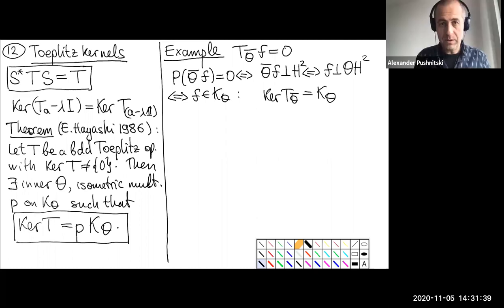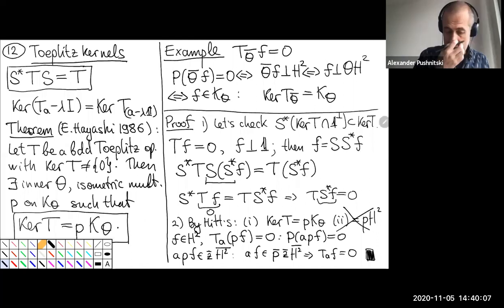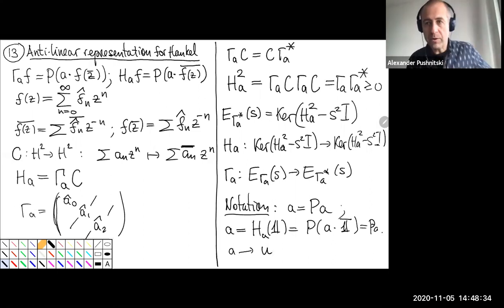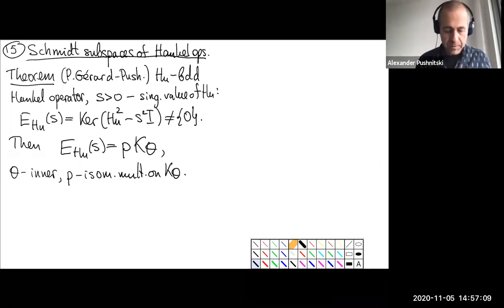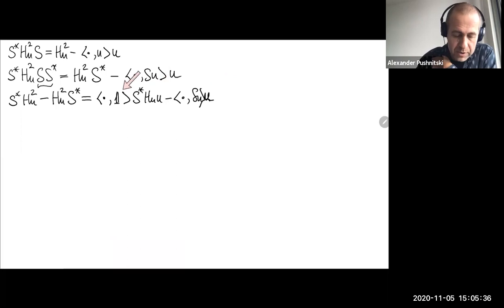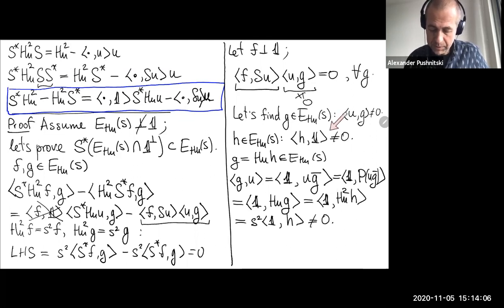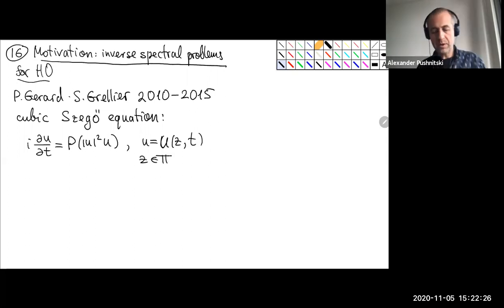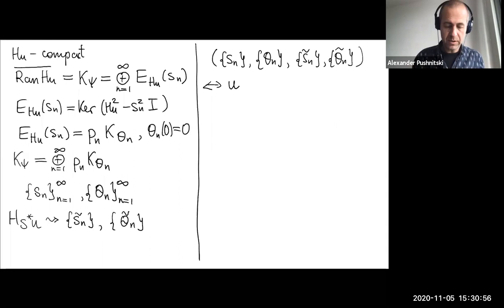Alexander Pushnitski | Schmidt subspaces of Hankel operators | Lecture 4 of 4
These are warm-up mini-courses for the EIMI thematic program on Spectral Theory and Mathematical Physics to be held in 2021.

S C H M I D T   S U B S P A C E S   O F   H A N K E L   O P E R A T O R S
by Alexander Pushnitski (King's College London, UK)
3-5 November, 2020

Let Γ be a compact Hankel operator acting on the Hardy class H² over the unit circle. The purpose of the lectures is to discuss the structure of the Schmidt spaces of Γ (i.e. the eigenspaces of Γ*Γ) as a class of subspaces of H².